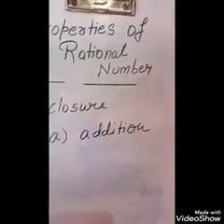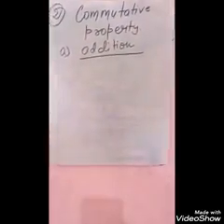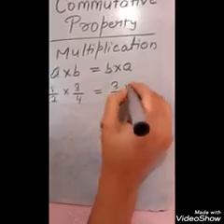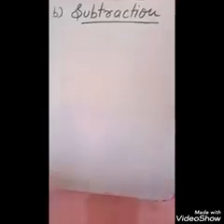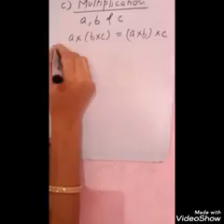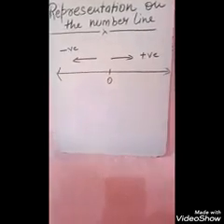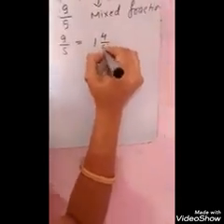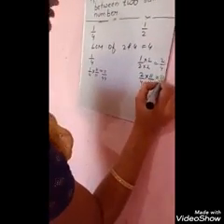Shweta_Std8_Math_RationalNumber